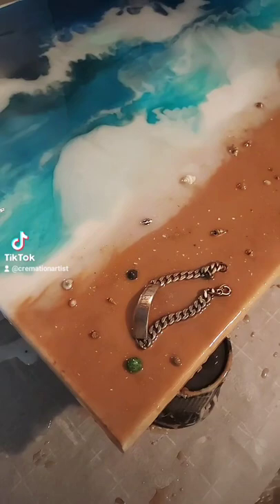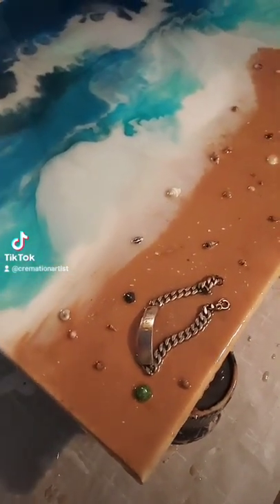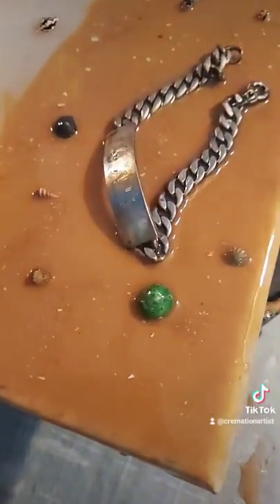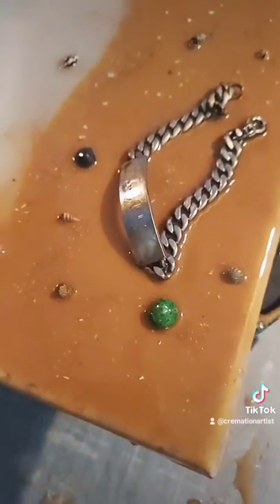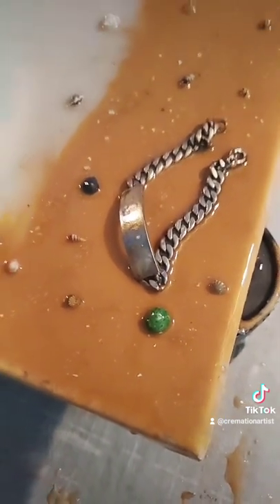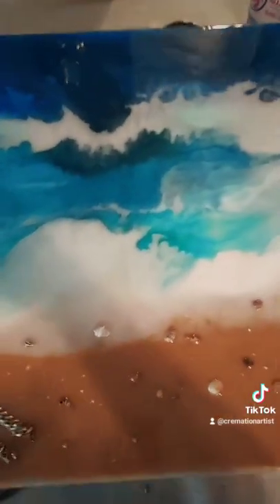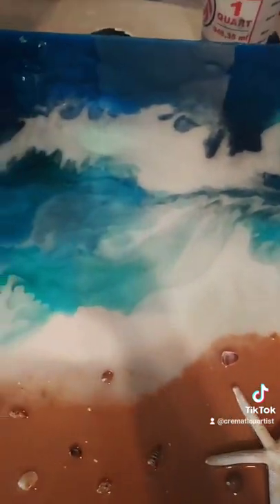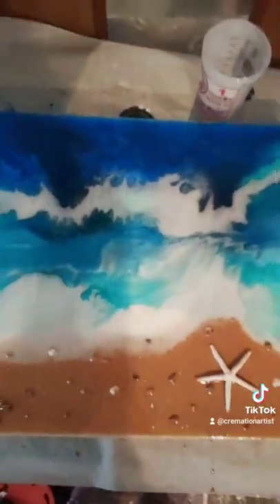resinart ashes cremation cremationartist mybrothersashes ocean seashore oceanwaves